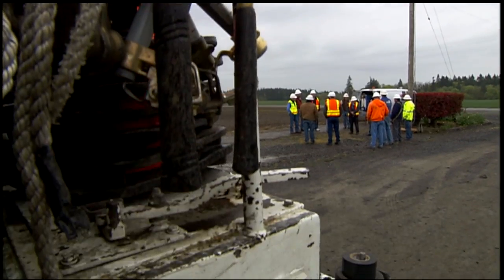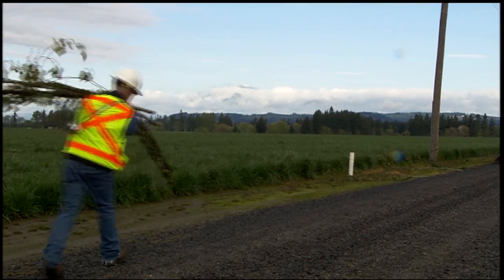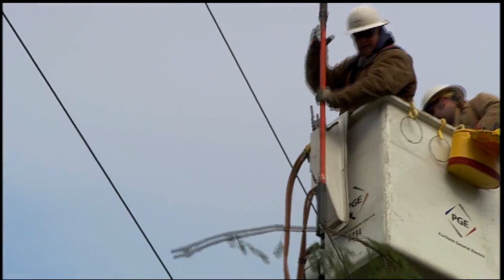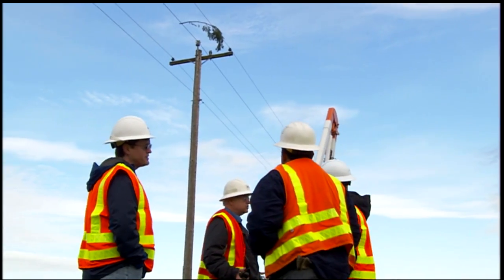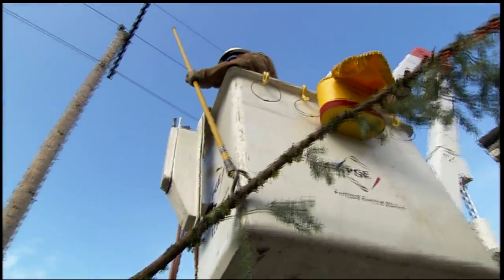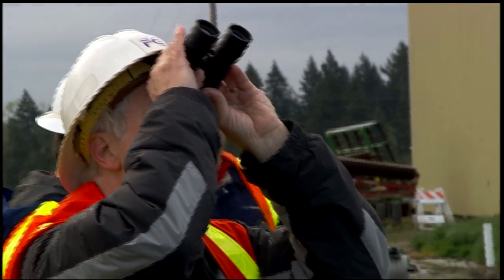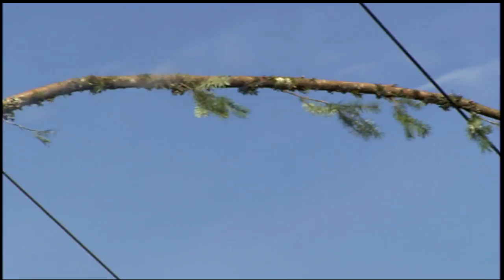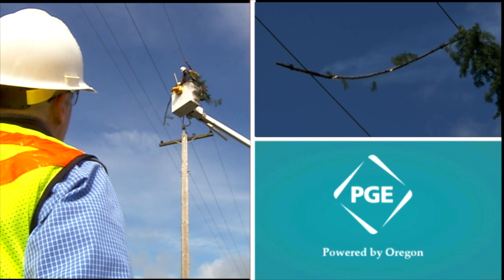Tree-wire testing to reduce outages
Watch Portland General Electric test an efficient strategy to reduce tree-related outages with covered wire, also known as "tree wire"